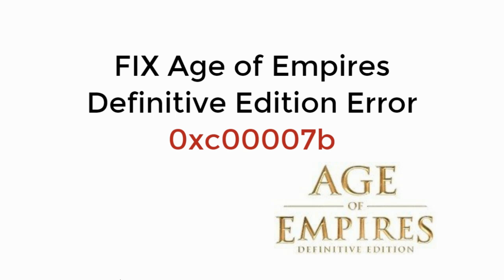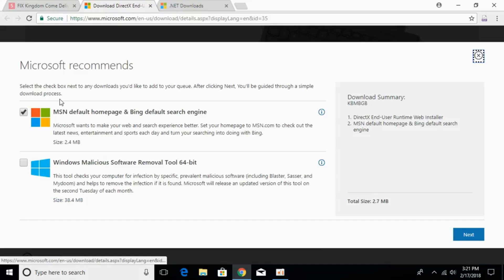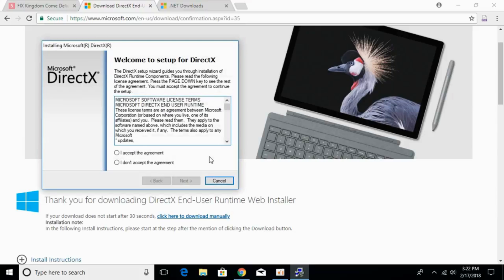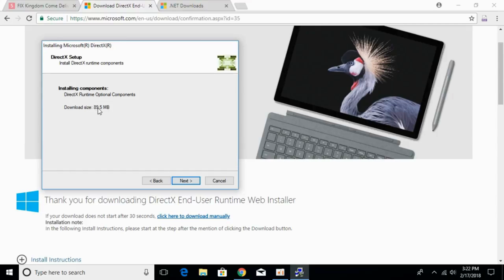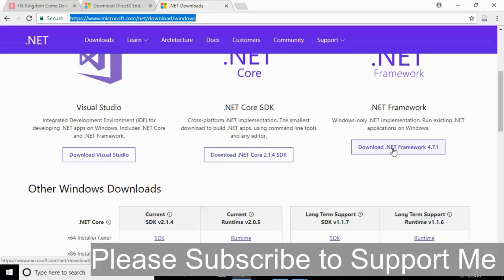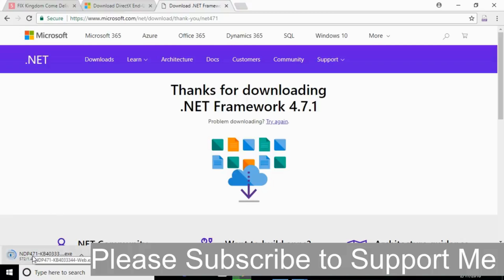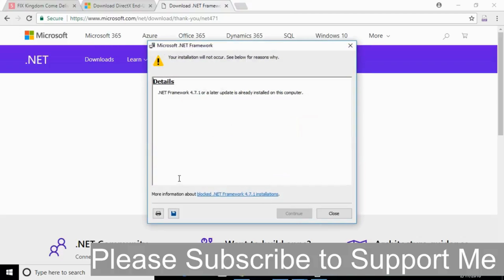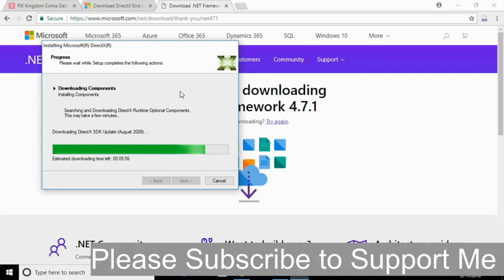FIX Age of Empires Definitive Edition Error 0xc00007b 100% Working UPDATED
Learn to FIX Age of Empires Definitive Edition Error 0xc00007b 100% Working UPDATED